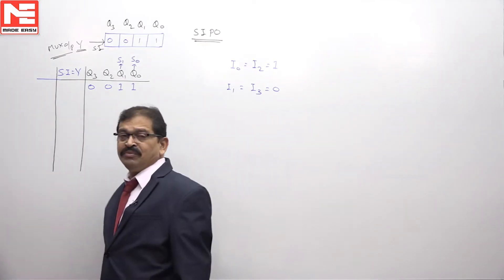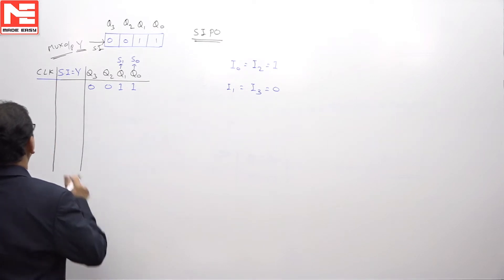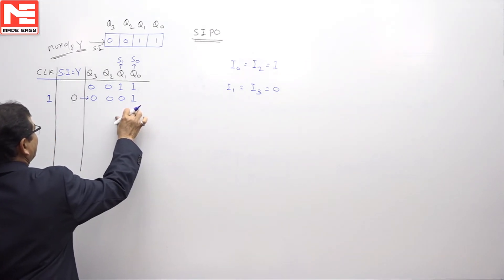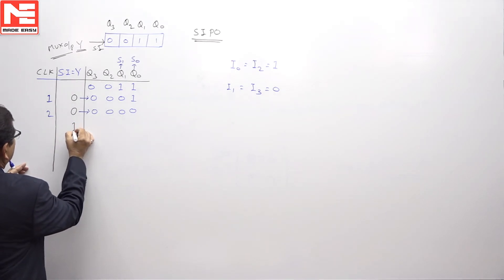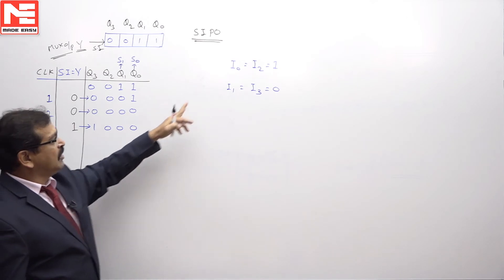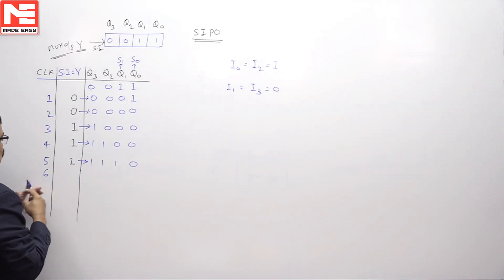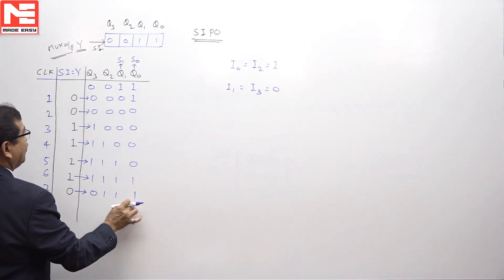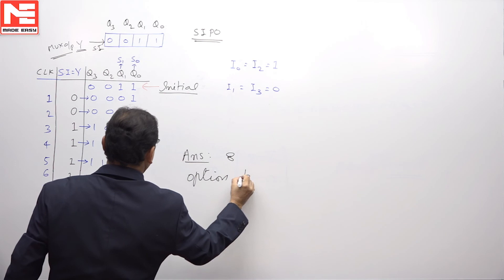Face GATE | Day 53 | 29th Nov | CS | Q. 01 | MADE EASY